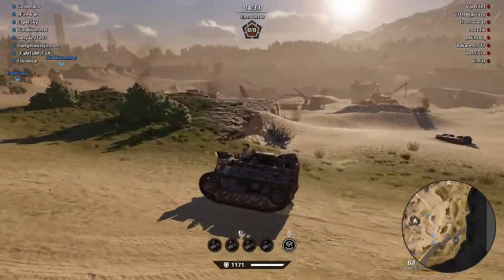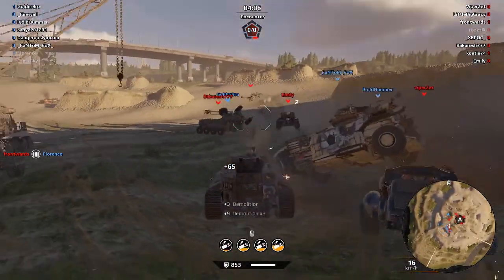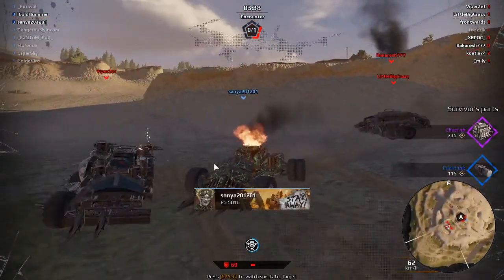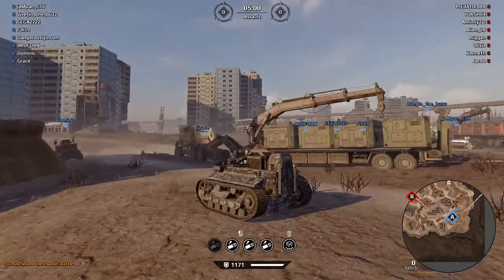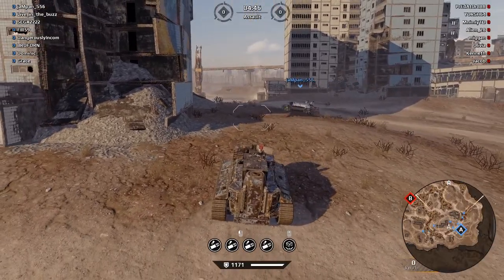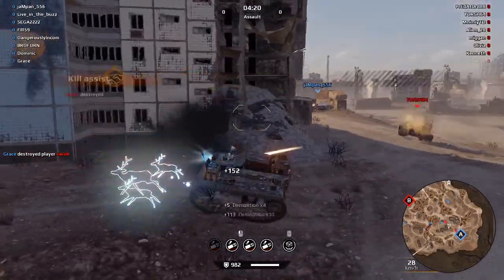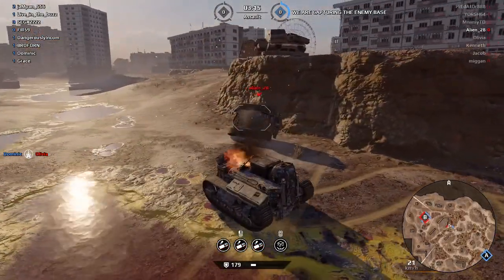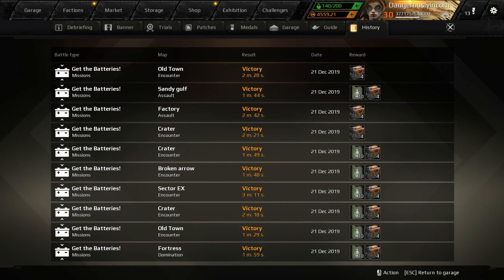Crossout Bad Santa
656

Snowstorm update nerfed the Goblins: 10% reduction in damage. Is Mr Plow still effective in battle now that it's damage had been cruelly reduced? Also this update you can now craft all the (non decor) parts on the regular workbench (except the golden eagle). So there is nothing stopping you making your own Mr Plow.

I play Crossout on the PC your experience and prices may vary on PS4 and Xbox.